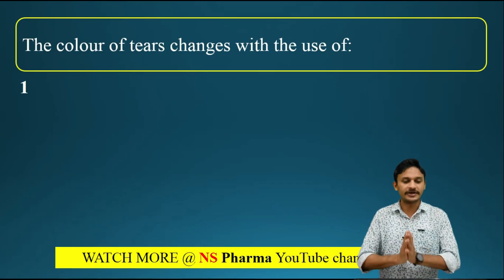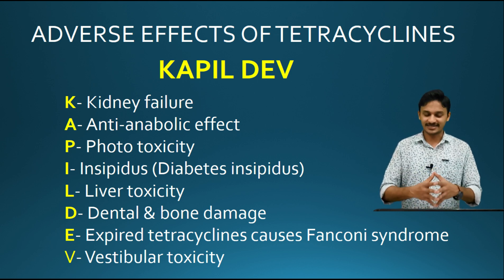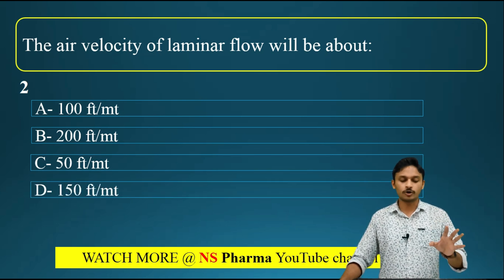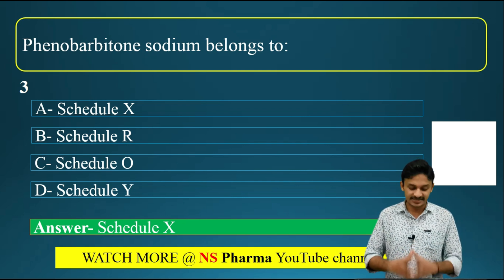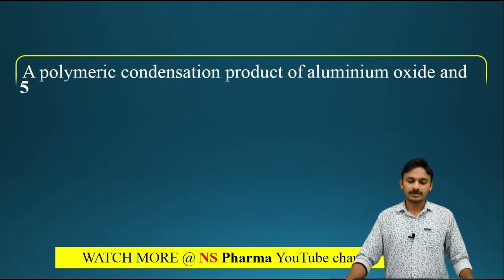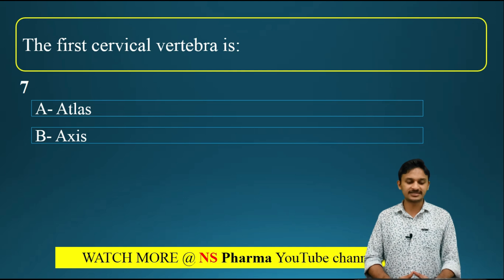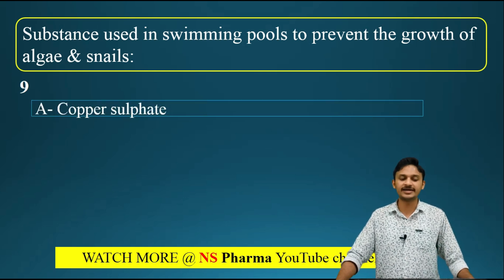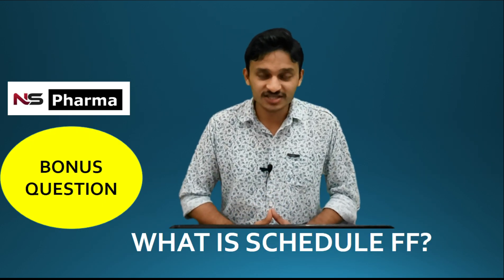PHARMACY MCQS PART-17 | IMPORTANT 10 QUESTIONS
These multiple choice questions are very important for those who is preparing for pharmacist competitive exams like Govt.pharmacist exam, Gpat,Niper,Drug inspector and prometric tests of different gulf countries.

pharmacist Exams